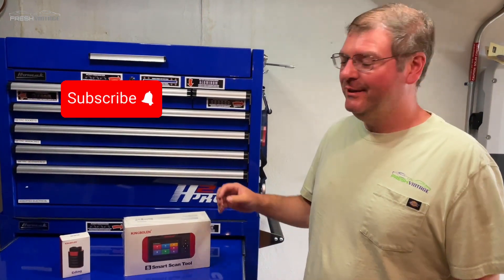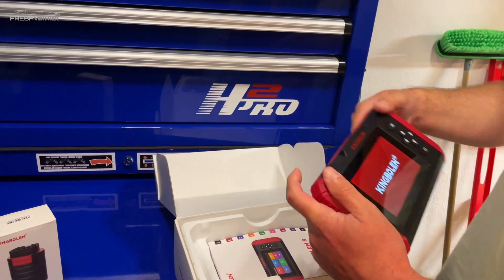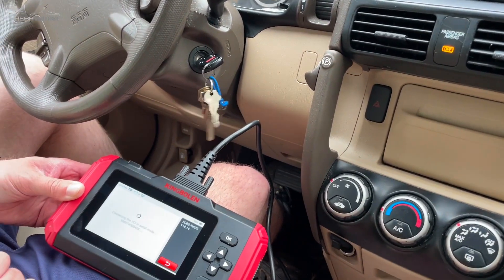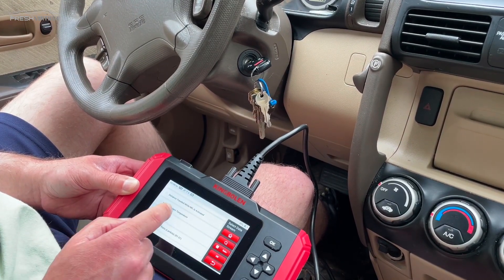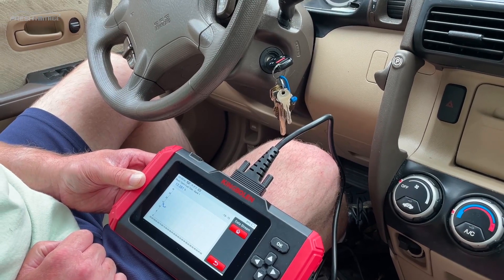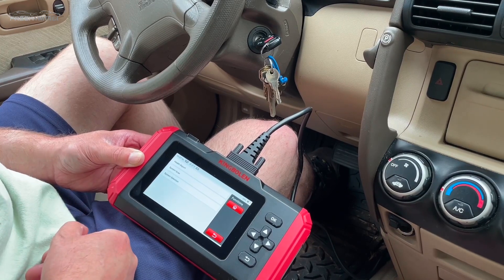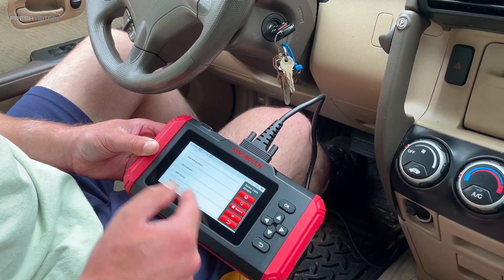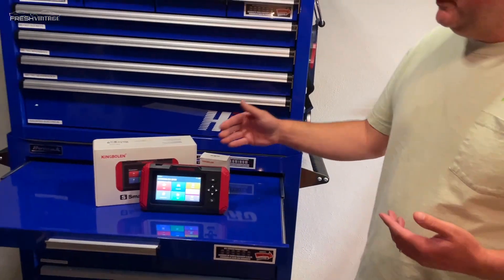WATCH THIS BEFORE BUYING your next Scan Tool! - Kingbolen S500 Overview and Vehicle Diagnostics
Come along as we check out the Kingbolen S500 scan tool and ask the question "is this your next scan tool?" With the awesome features below this may be just the scan tool you as a DIYer or a shop owner needing a second scan tool have been looking for:

AutoVIN
Live Data Streaming with up to 4 streams at once
Full OBD2 Scanning
Data recording and playback
Service Light Reset
Oil Light Reset
SAS Reset
And More!!

Want a smaller Bluetooth enabled scan tool you can use with your phone? Look no further!

Special thanks to @NightshineAuto for letting us use the S500 Scan Tool to make this video!